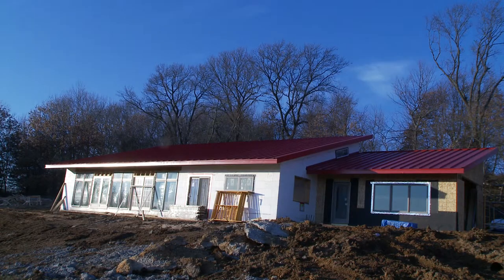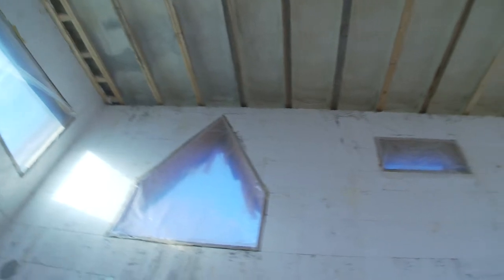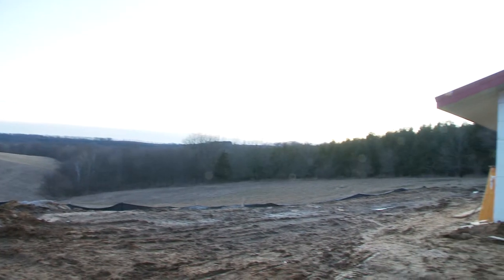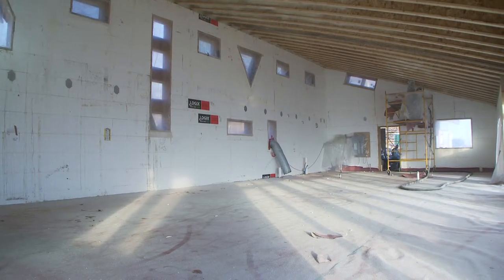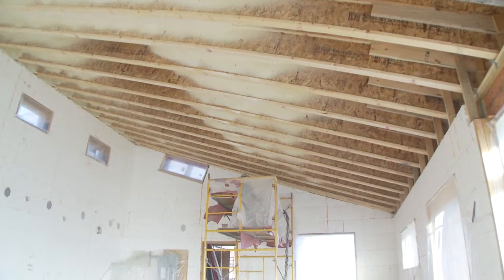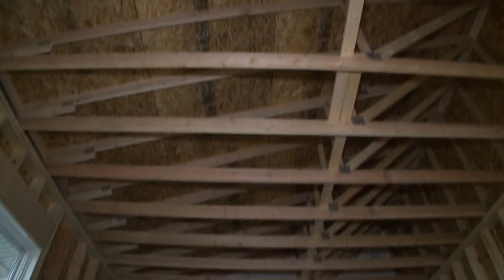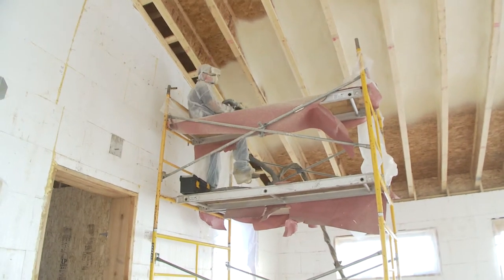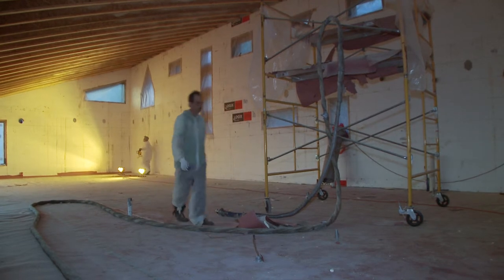ZipCoat insulated a Concrete House